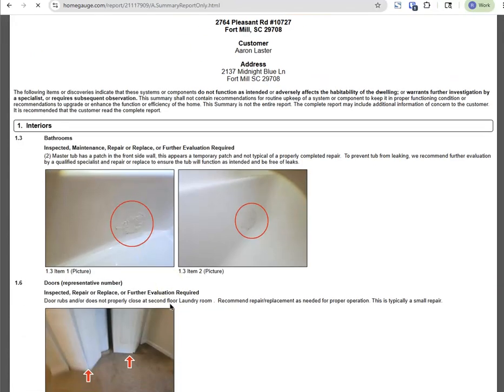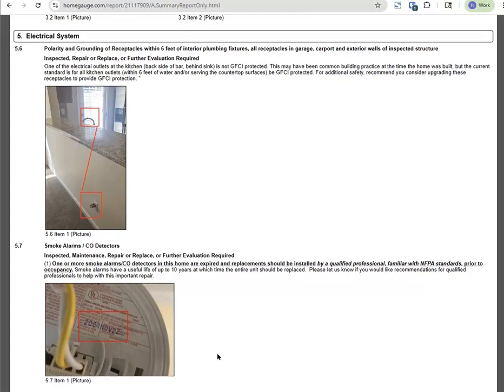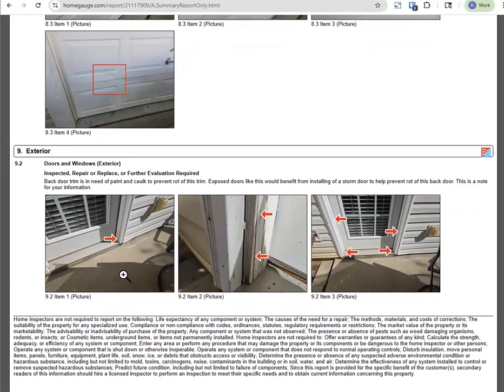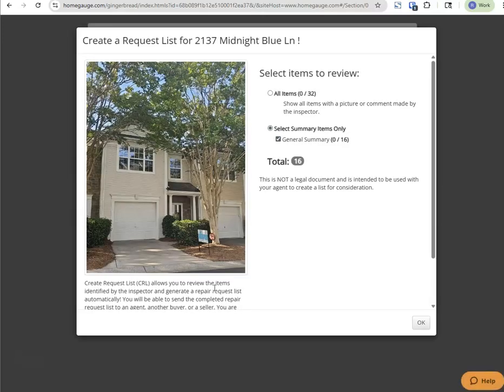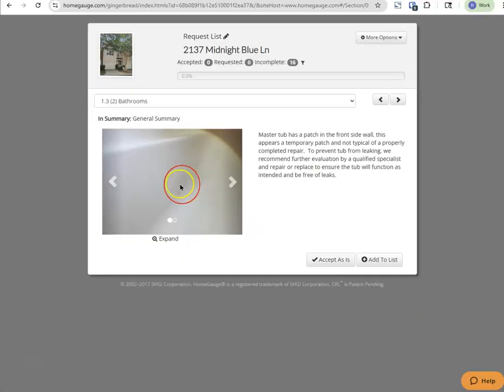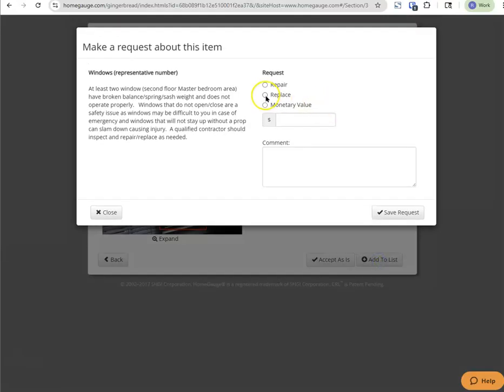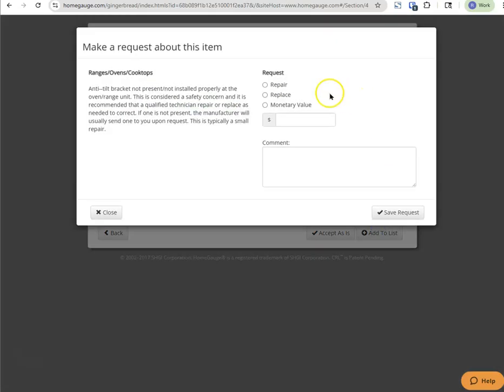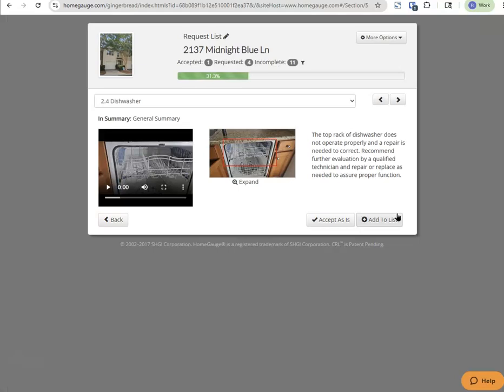Aaron Laster - Home Inspection Report Repair Request Process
How to create a repair request in HomeGauge.